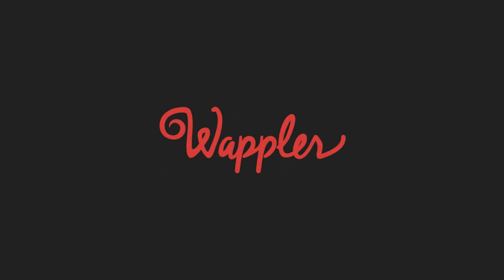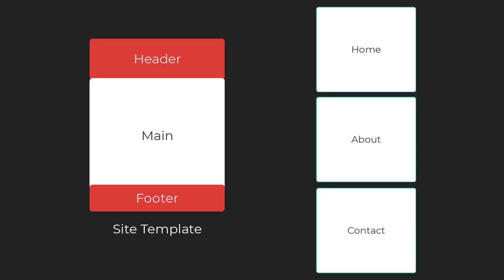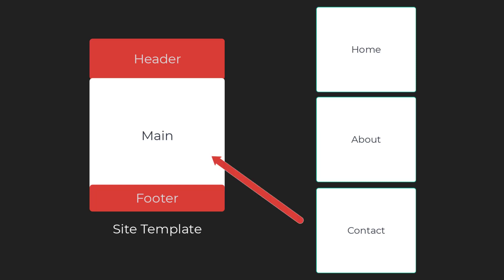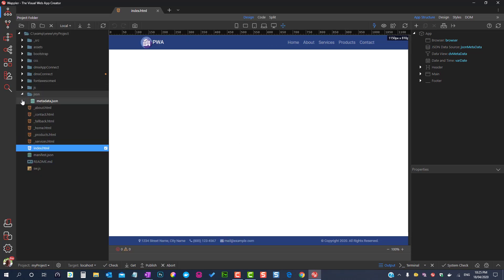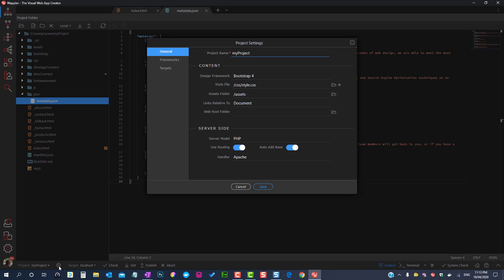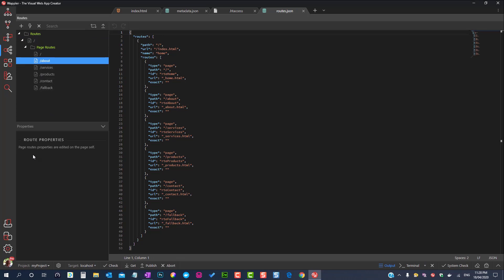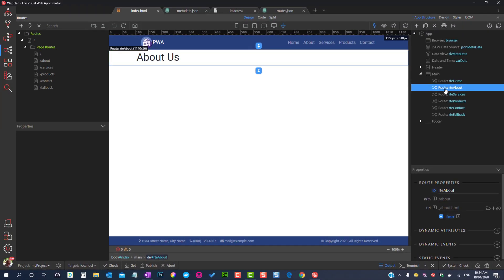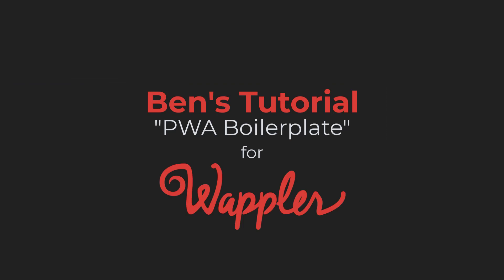3. PWA Boilerplate for Wappler - Single Page App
This video explains the concept of a Single Page App (SPA) and how it is handled by Wappler